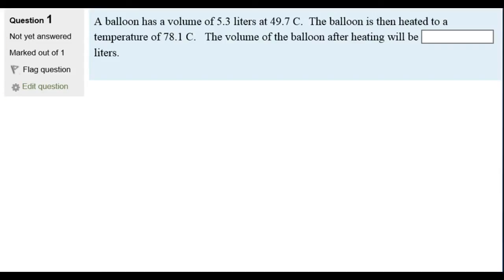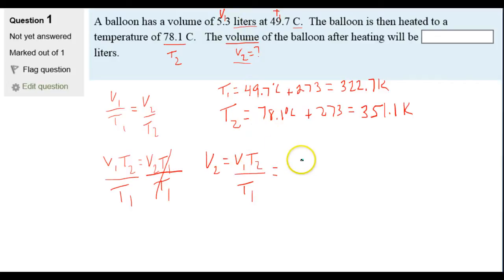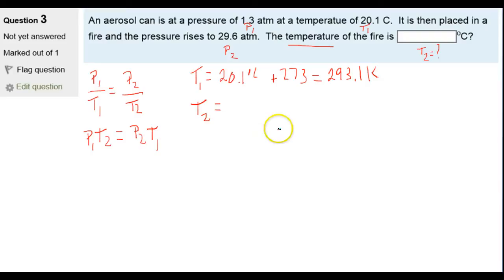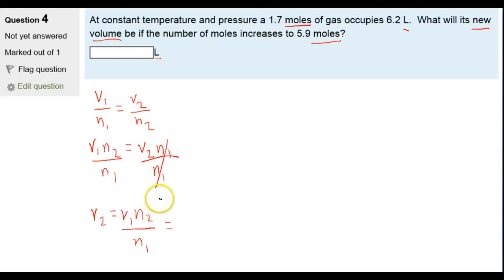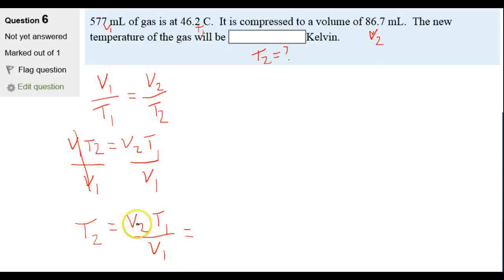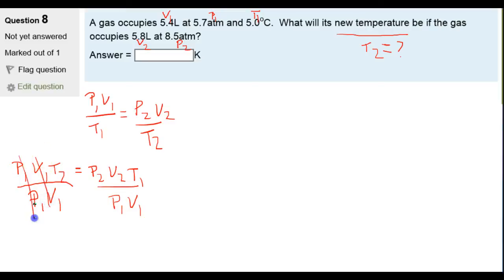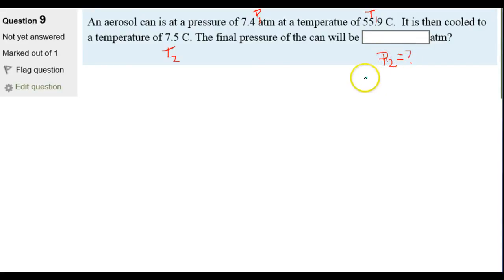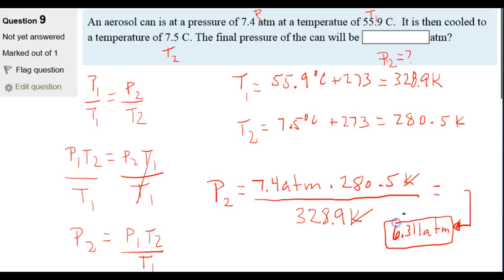Mixed Gas Law Review Problems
In this video I will go over several gas law problems.  Included in this video will be Boyle's Law, Avogadro's Law, Charles' Law, Gay-Lussac's Law and the Combined Gas Law